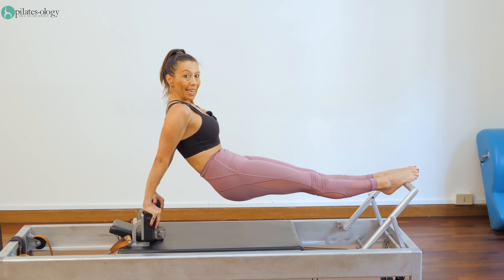Reformer Control Push Ups Tutorial Class Preview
/ Learn all about the Pilates Reformer Control Push Ups in this tutorial with Gloria Gasperi. She shares her thoughts about why they come later in the series, Reformer setup including springs and gears depending on body size and needs, what exercises you need to do well to build up to the exercises, how to add challenge once you have the basic versions and more. Our thanks to Lesley Bell at Palermo Pilates where this was filmed. Visit Gloria Gasperi for lessons and teacher training in Italy at Studio Pilates di Gloria Gasperi. and follow her on Instagram @glopilatesemotion.